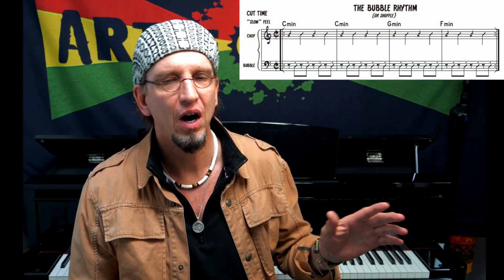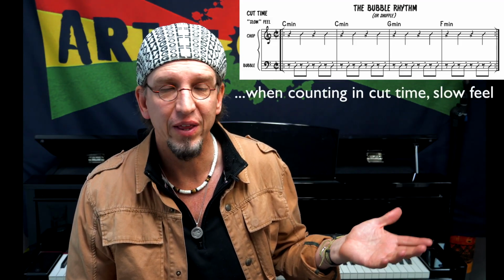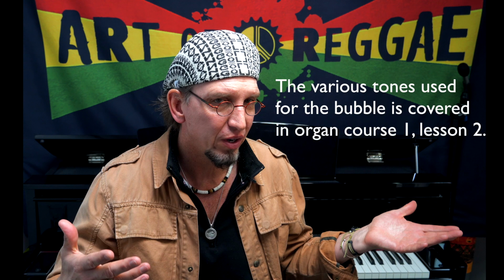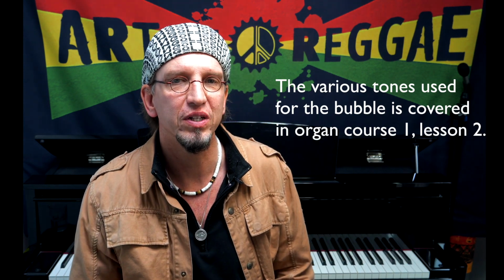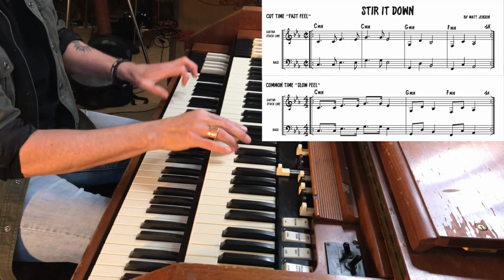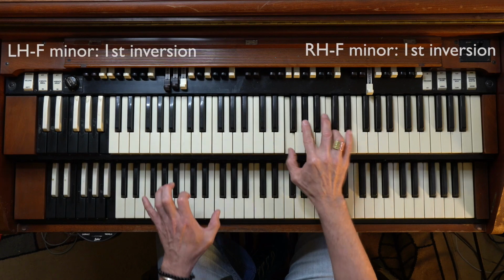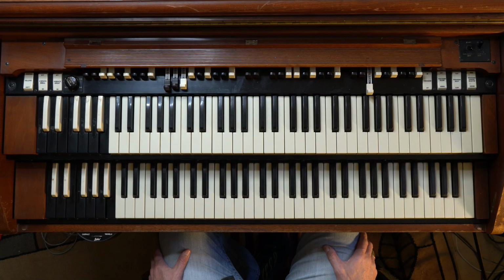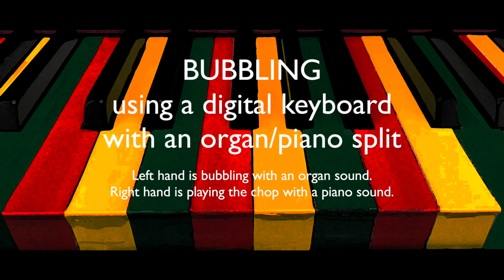How To Play the Reggae Organ Bubble...RIGHT | Excerpt from Reggae Organ Lesson 1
Learn how to play the Reggae Bubble (aka Shuffle) with the proper tone and feel on the Hammond Organ and on a digital instrument. The complete lesson delves into the history and origin of the bubble and shows you how to get the right TONE and how to lock the bubble groove with a band.

Presented by Berklee College professor of piano and Groundation keyboardist, Matt Jenson. Art of Reggae offers complete courses on basic theory, reggae piano and organ playing and many more reggae keyboard related topics.